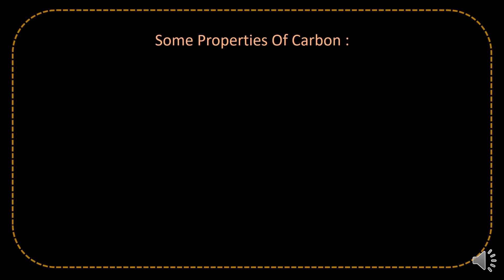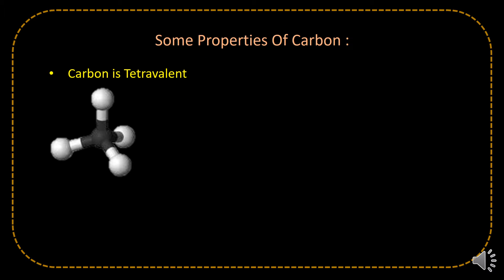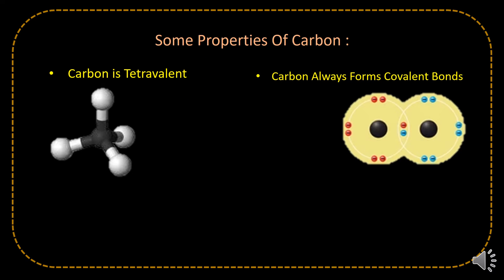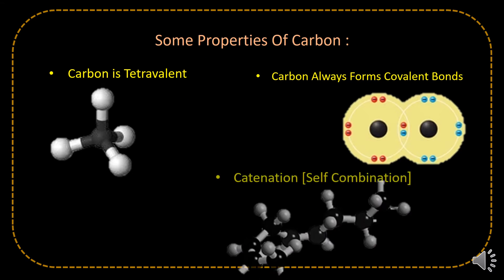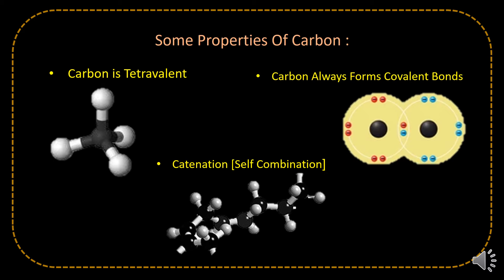Properties of Carbon | Carbon and it's Compound | Class 10